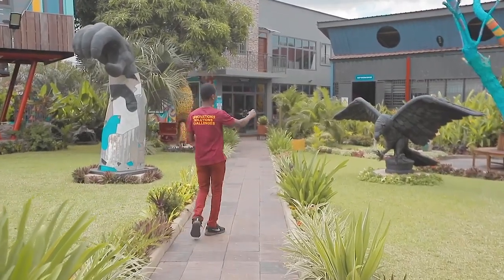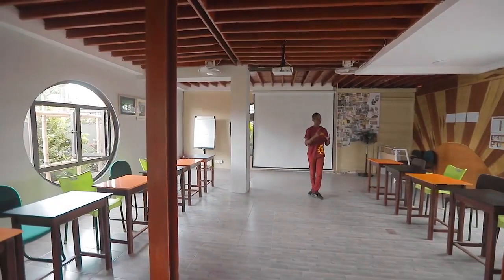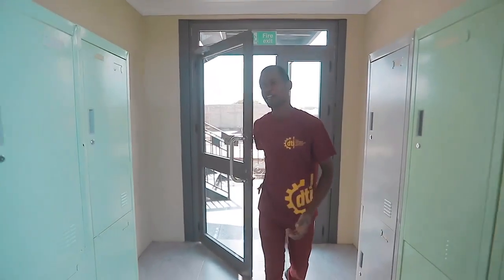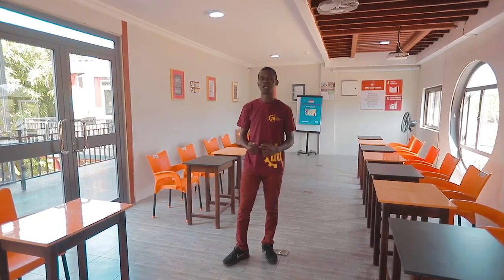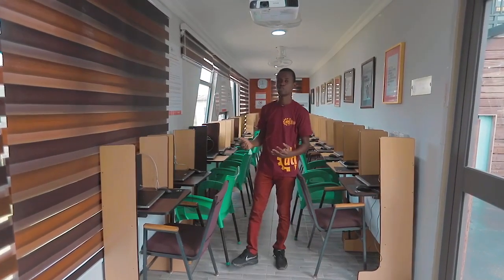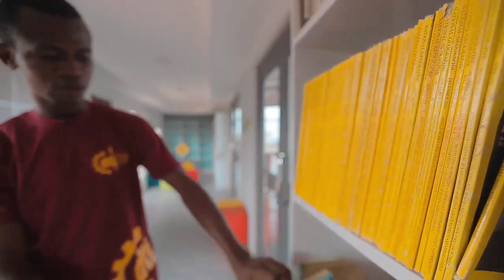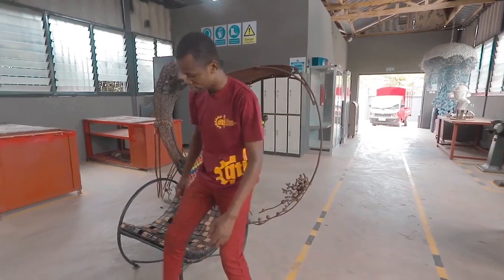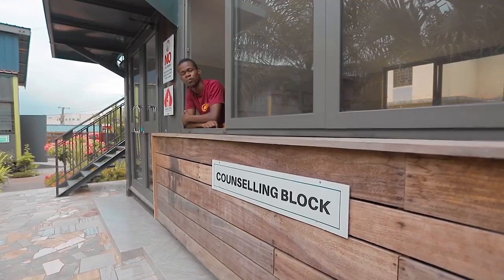Interested in learning how to Fabricate? Join DTI NOW!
Design and Technology Institute is a hub for engineering and design. Its core aim is to train young individuals on precision metal fabrication.

It is an inclusive and safe creative space for all members of its community, regardless of gender, background, or ability.

I happen to be a student there and in today's video, I will take you on a campus tour. Come along let's take a look.

There's currently an ongoing admission into a one-year scholarship program. If interested, take advantage of the opportunity and apply.

My Dell G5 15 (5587) core i7 gaming laptop Review